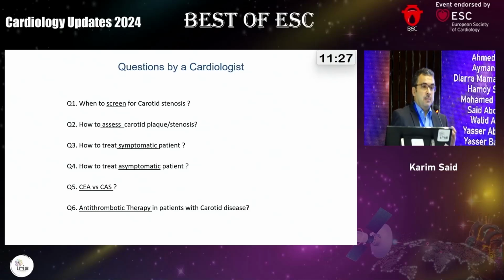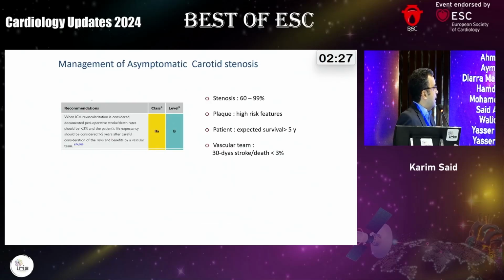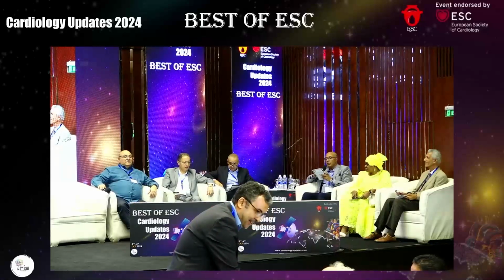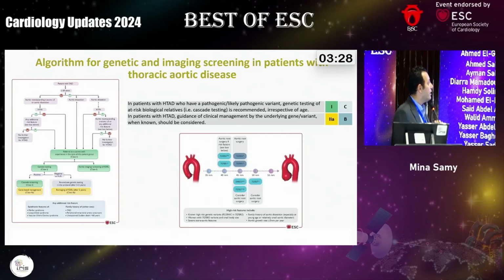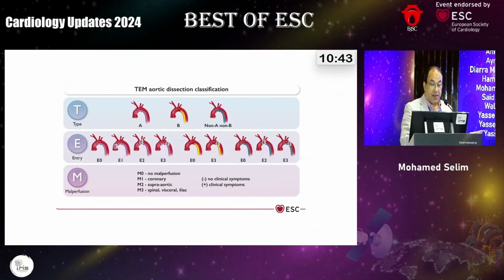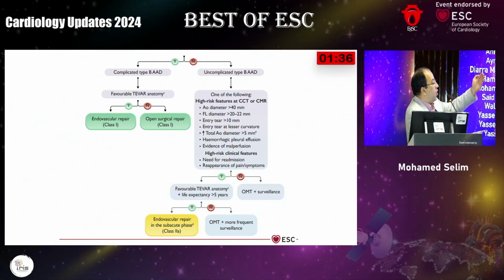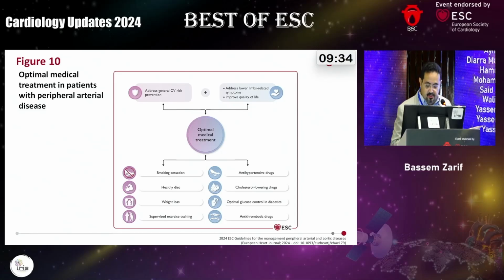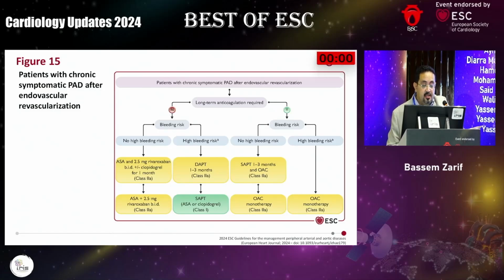Cardiology Updates 2024 - Session 6 - 2024 ESC Guidelines for the Management of PAD and Ao. Dis.